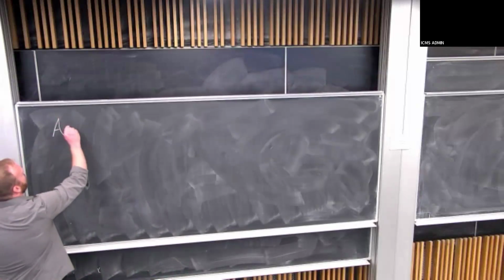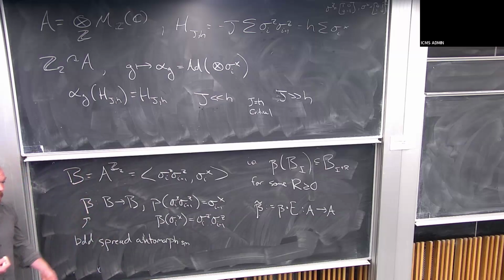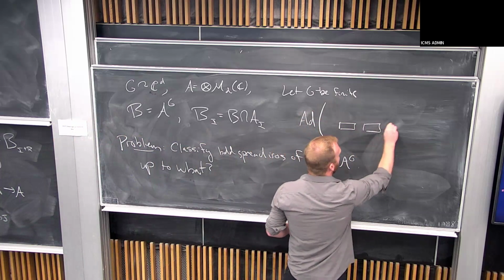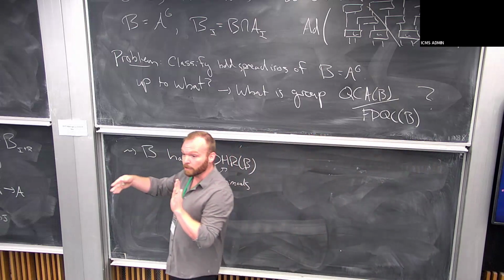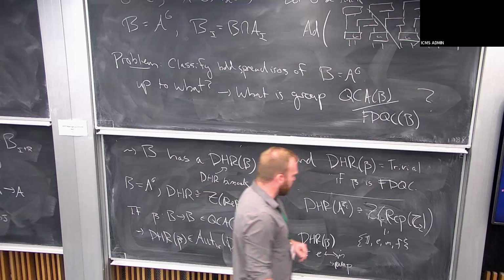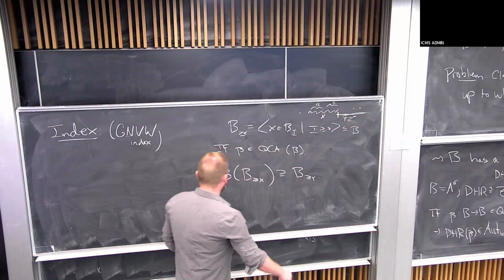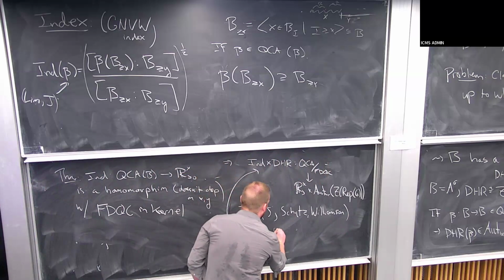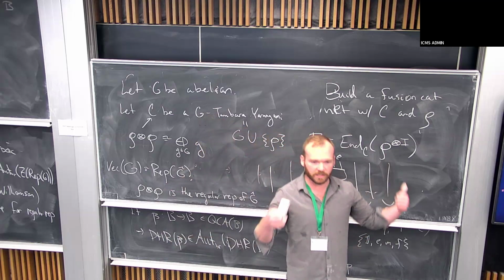DHR bimodules and Kramers-Wannier type dualities on the lattice